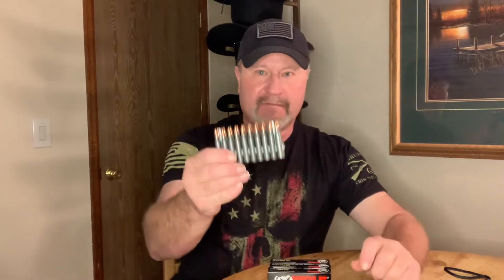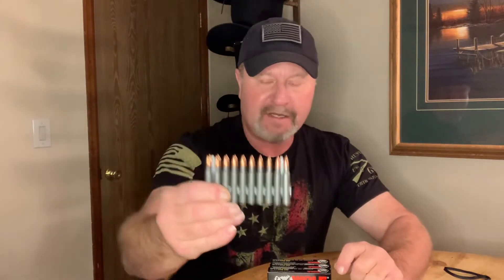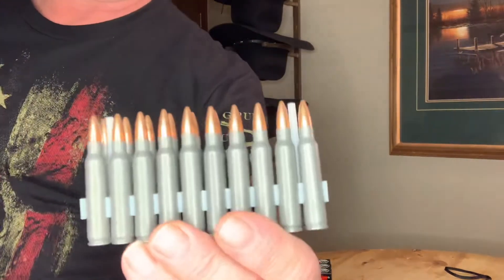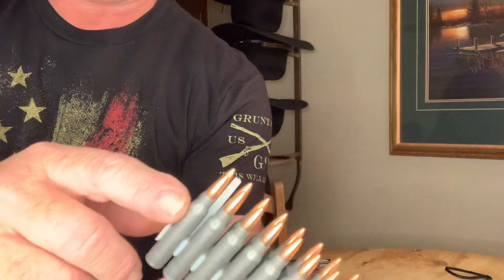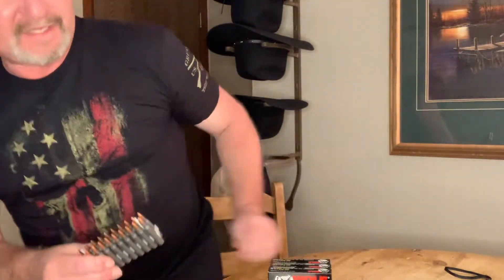Inexpensive ammo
Looks like ammo is coming down in price. But I’m not sure how good it is after all it is pretty cheap.